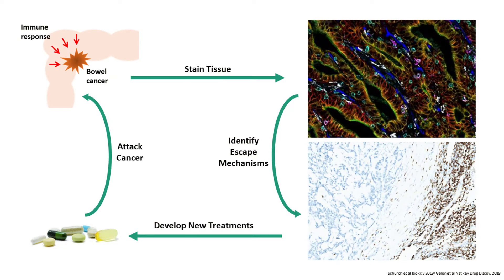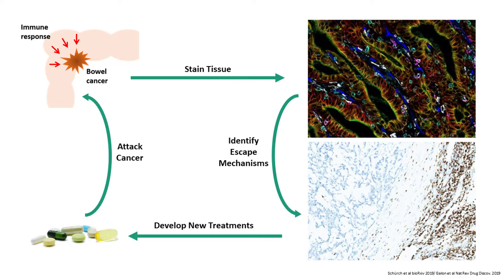Queen Mary University - Vinaya Srirangam Nadhamuni